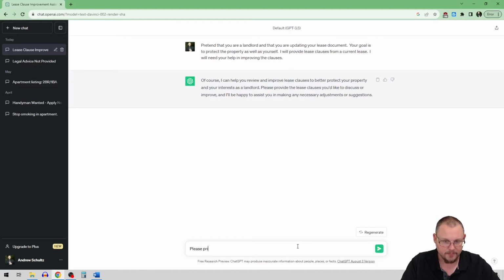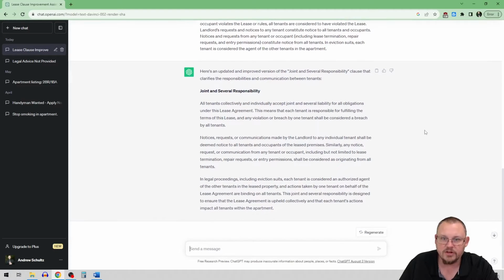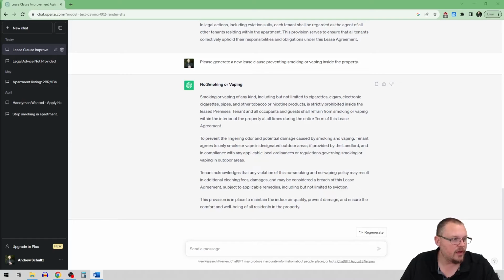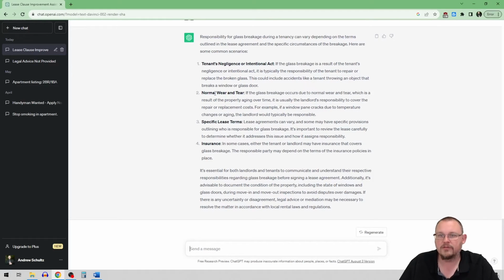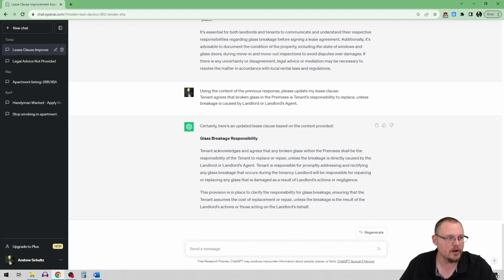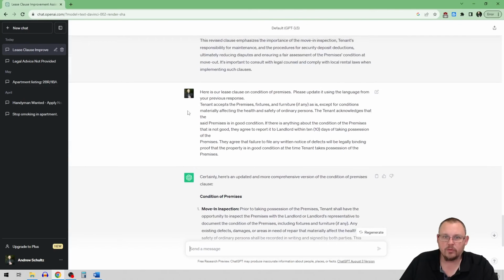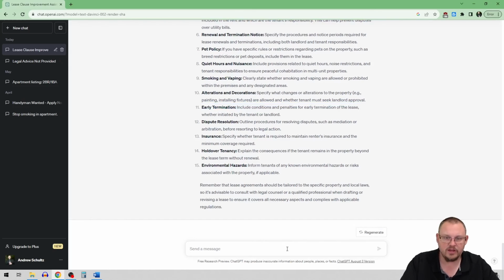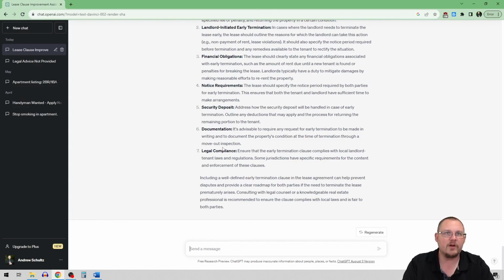How To ChatGPT Lease Clauses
In this video, we'll guide you through the process of drafting effective lease clauses using ChatGPT. Whether you're a landlord or property manager, we'll demonstrate how to leverage ChatGPT to generate clear, concise, and legally sound lease clauses.